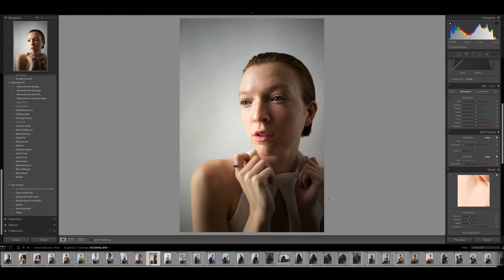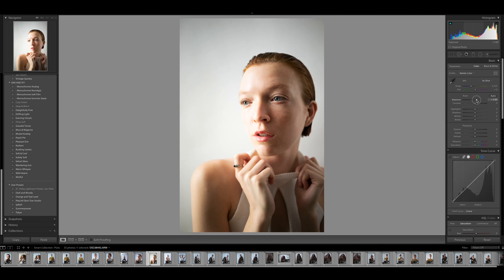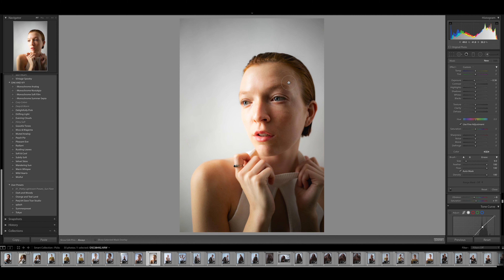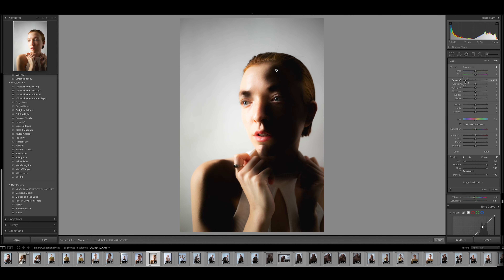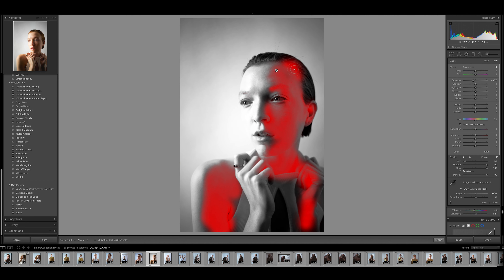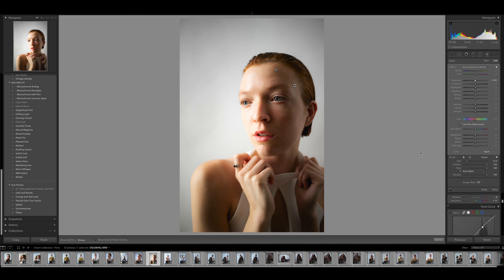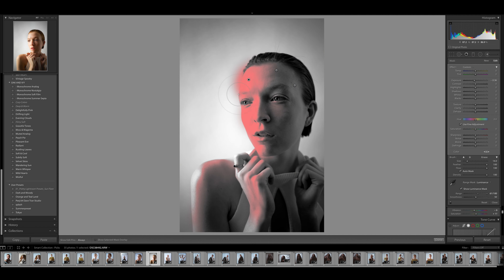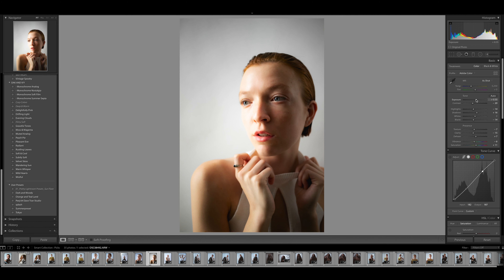The Most Underrated Tool In Lightroom | Lightroom Tutorial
Davids Gear:
Sony A7ii
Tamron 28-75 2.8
Favortite Mic
Wireless Lav Under $100

Carla's Gear - Canon 5dMIV
Favorite Lens